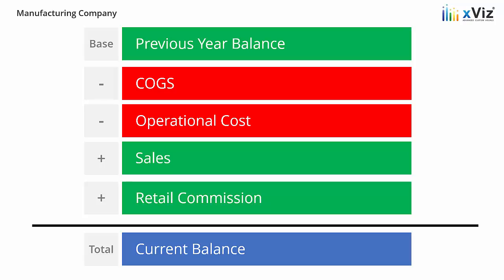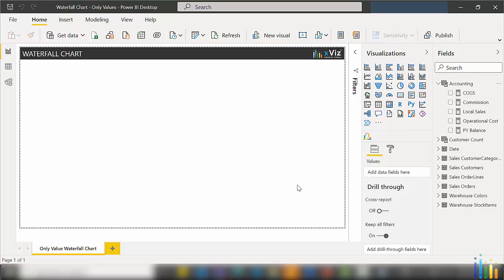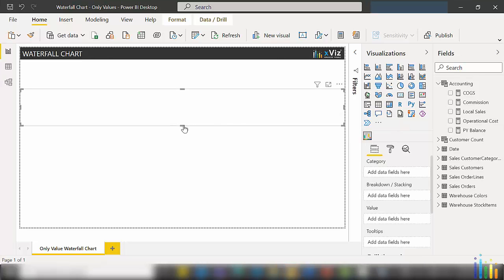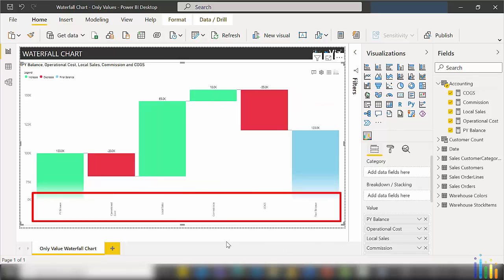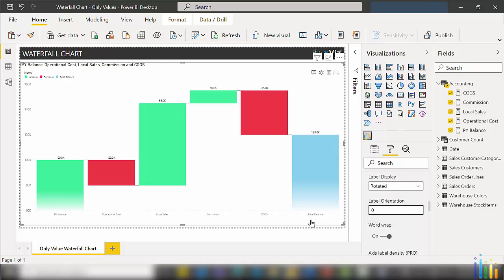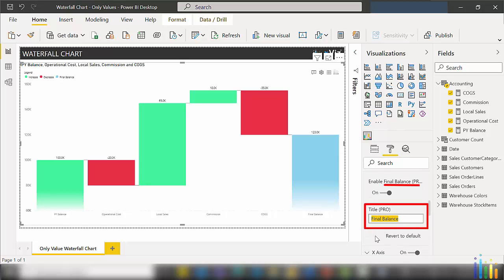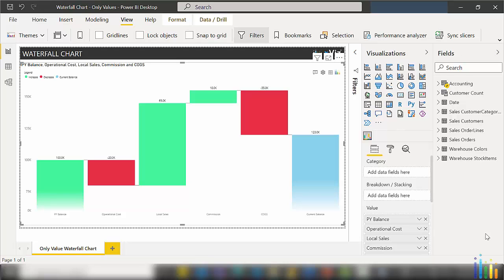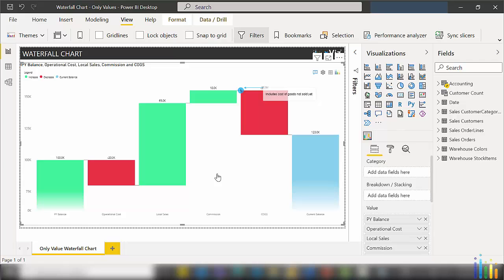Create Powerful PnL Statements (Profit and Loss) using Waterfall Chart in Microsoft Power BI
The xViz Waterfall Chart for Power BI is a productive custom visual for illustrating the significant impact of sequential positive and negative values that add up to the final total.

This video helps to understand how we can visually compare the expenses and revenue value for an organization resulting in the final account balance.